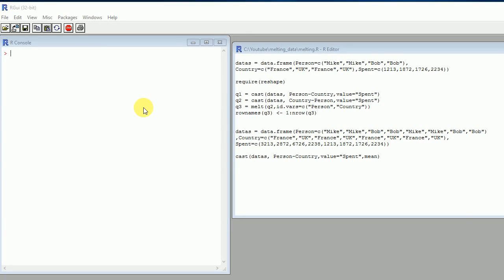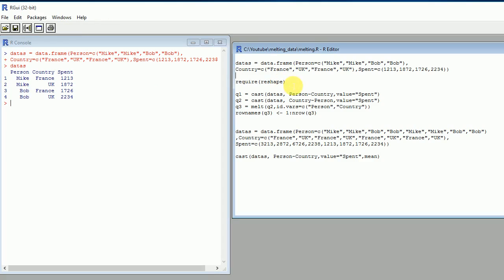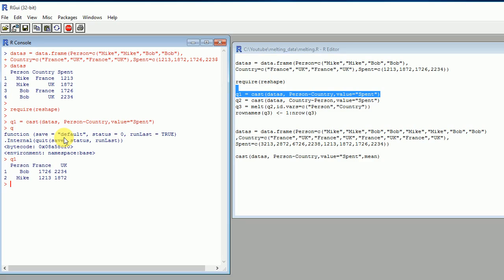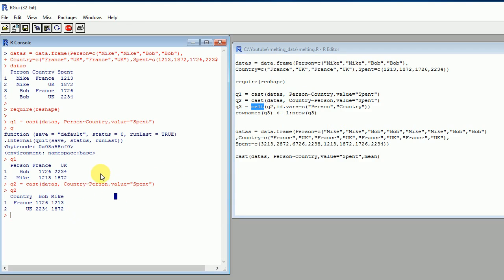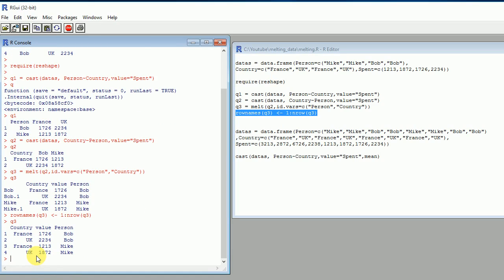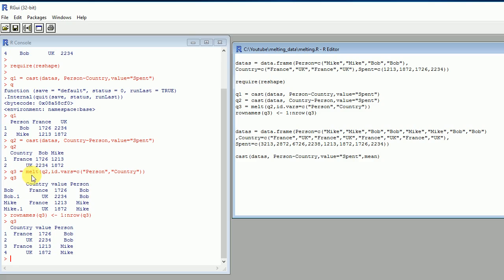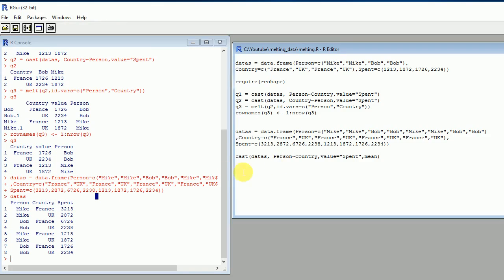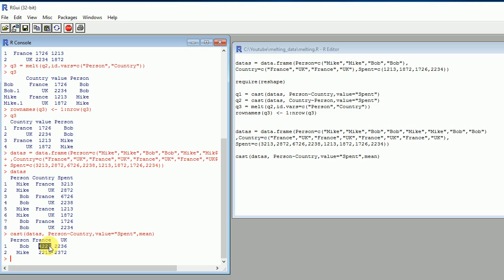Using the cast and melt function in R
I have rebuilt this video with a much nicer format or click on the link on the video.